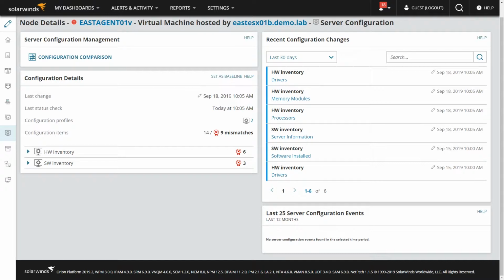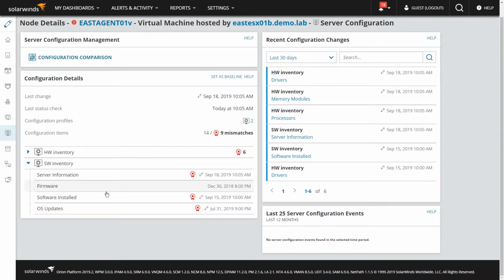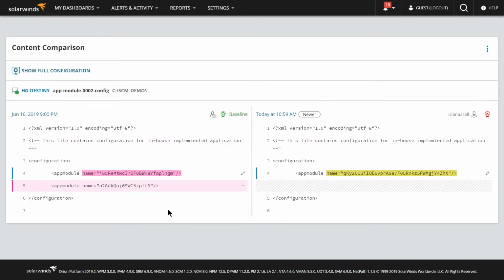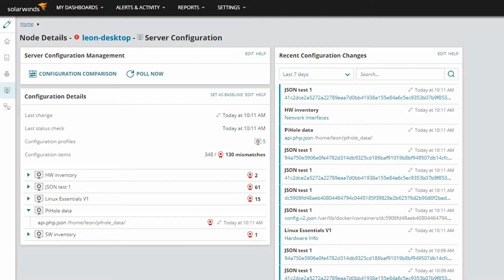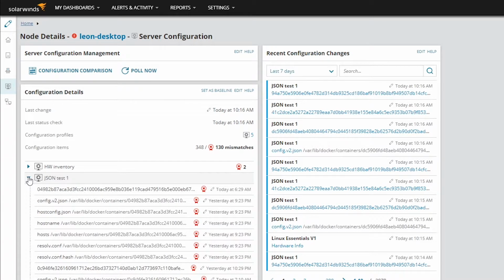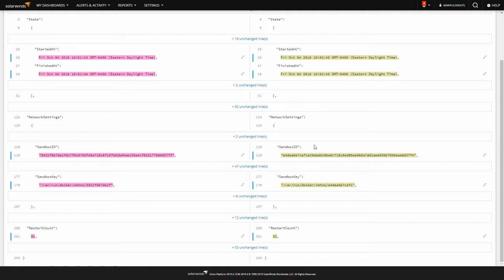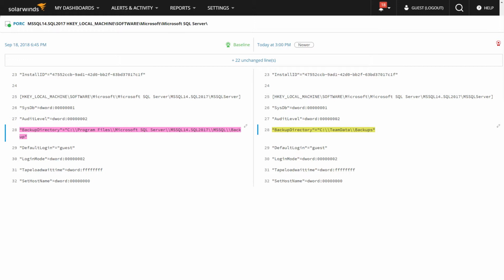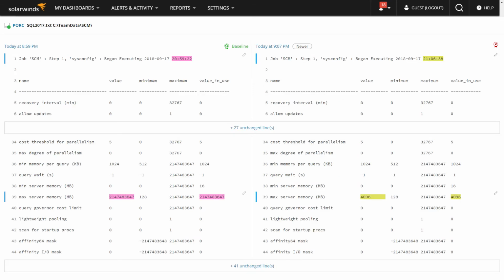Change Is Good. Monitoring Change Is Better.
You can’t run IT without changes, but changes are the #1 source of problems for IT. The fact is, you can’t – and shouldn’t – avoid change. In this session, Head Geeks™ Thomas LaRock and Leon Adato show you how to observe, confirm, and track changes in your environment, whether at the level of hardware, applications, containers, or systems where change is traditionally more challenging to monitor.